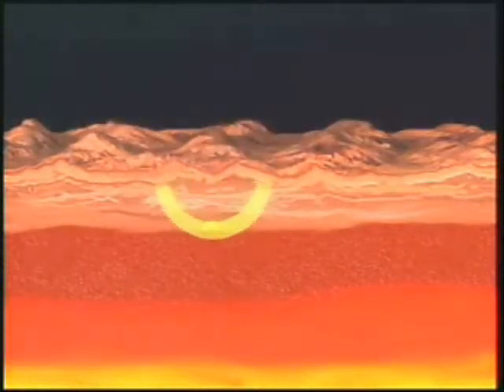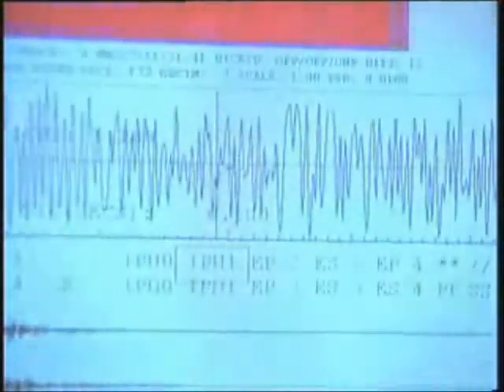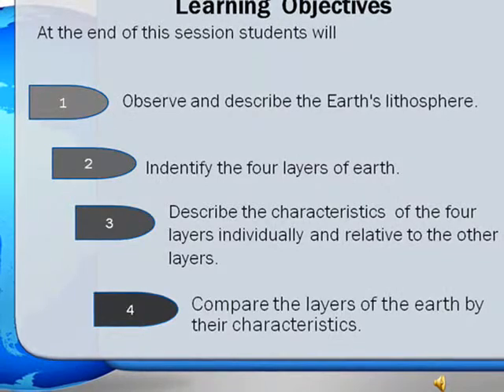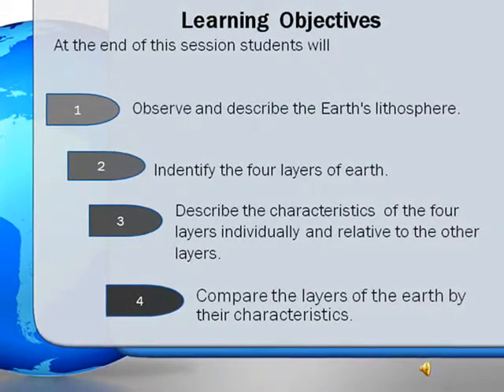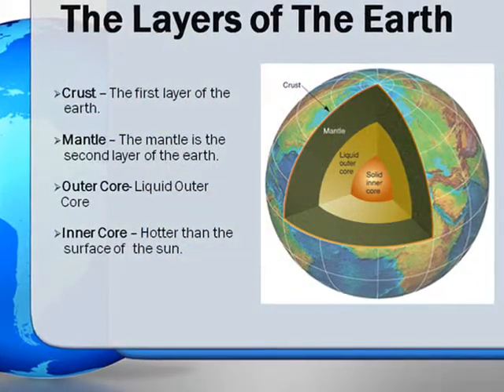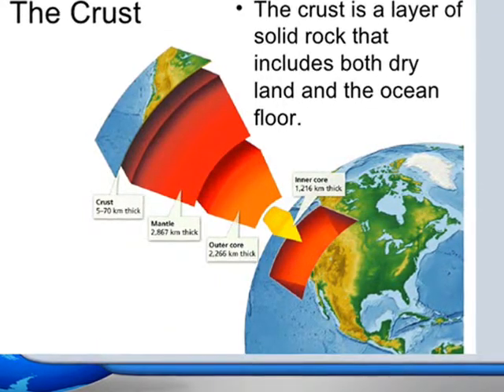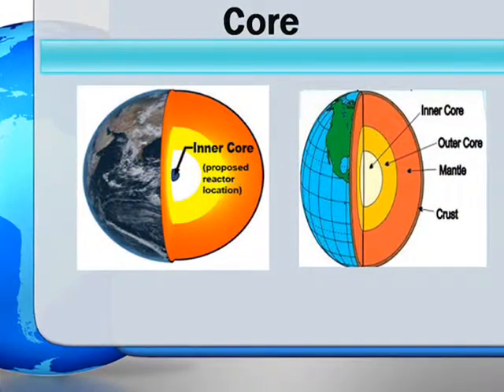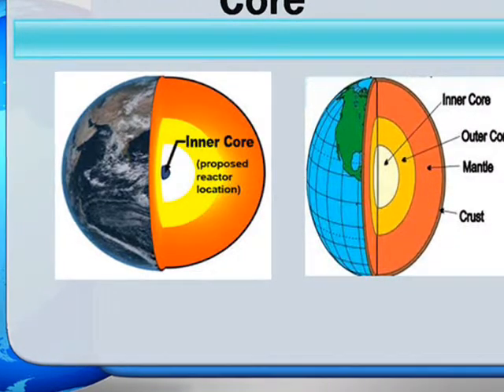The Layers of Earth 29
Layers of Earth